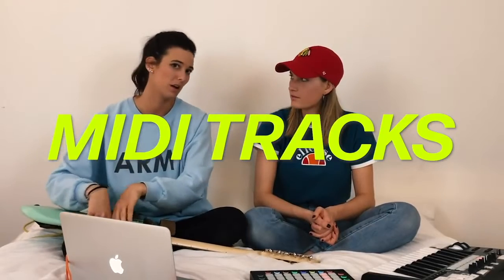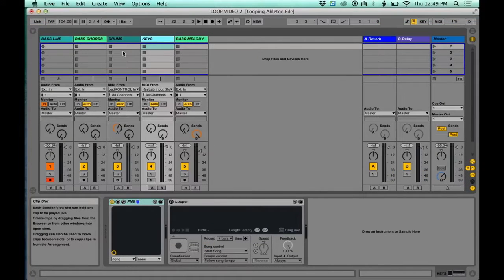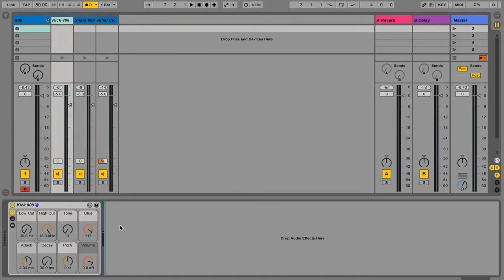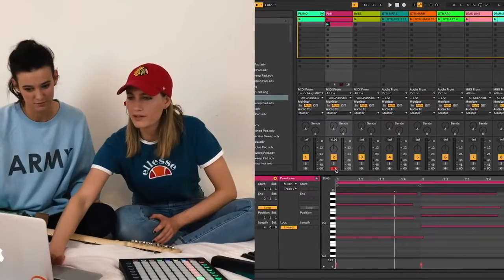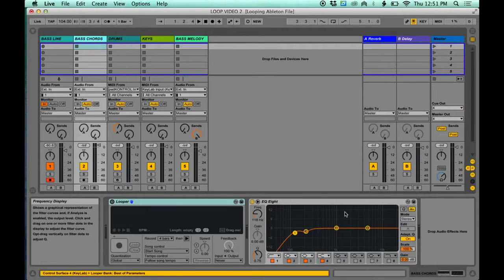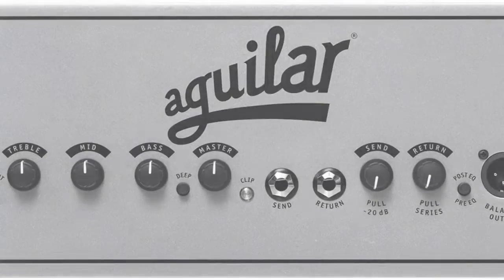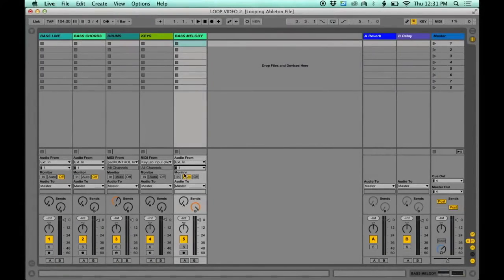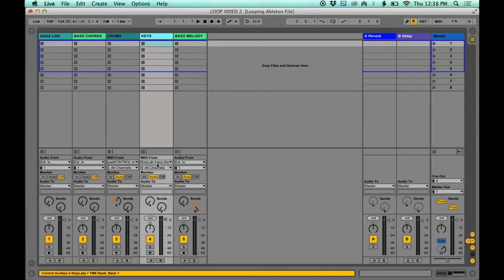Live Looping! (MW)